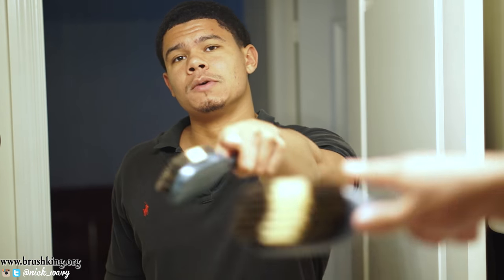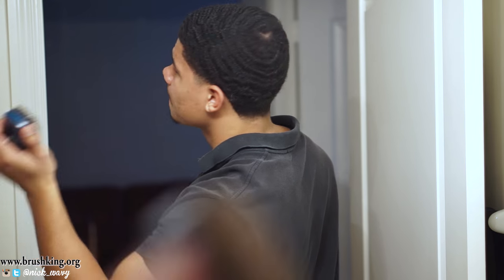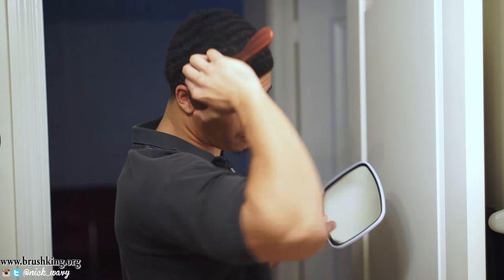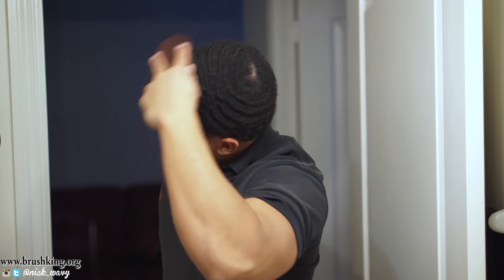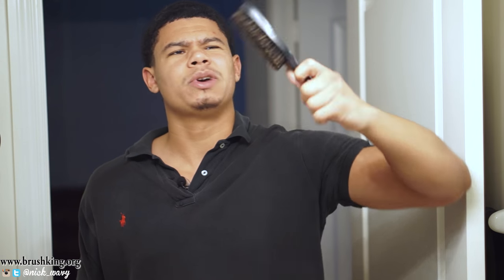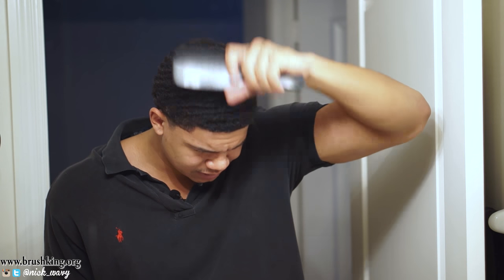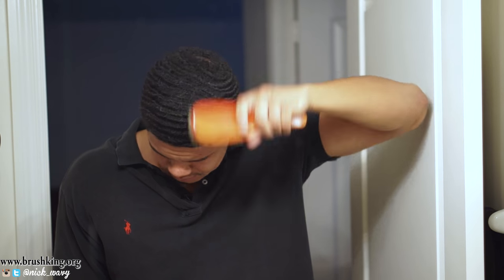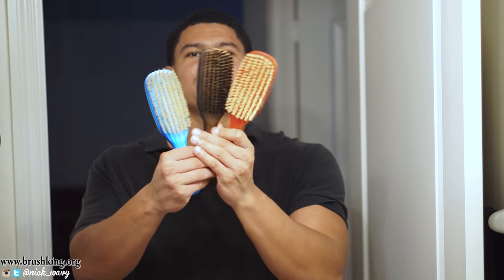360 WAVES : ROYALTY BRUSHES REVIEW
MY SNAPCAT: @nickwavy (NO UNDERSCORE)

Stay Wavy